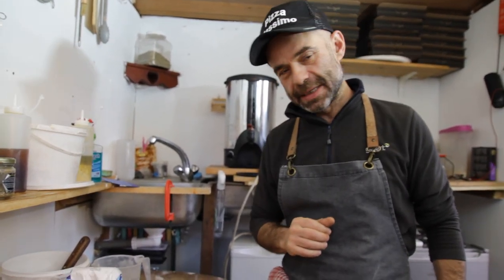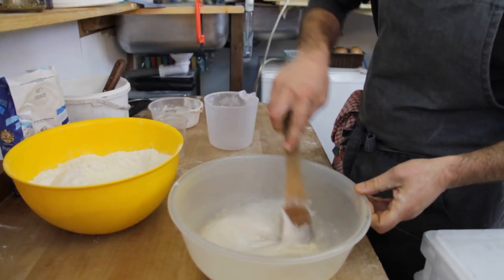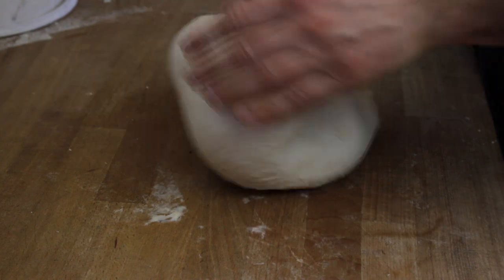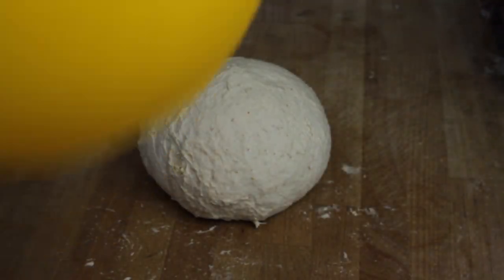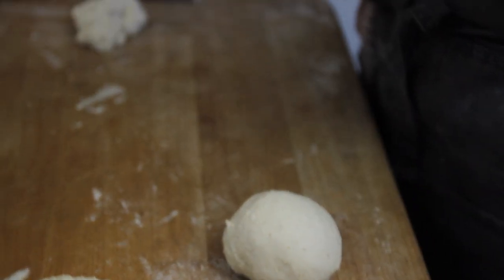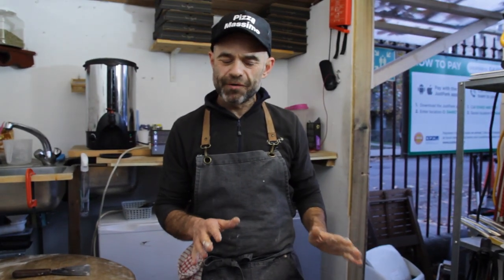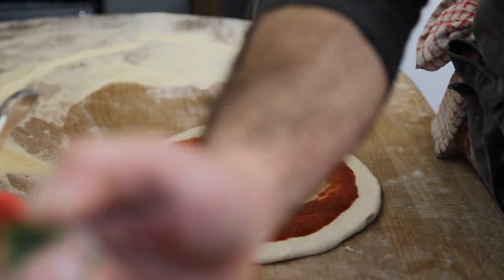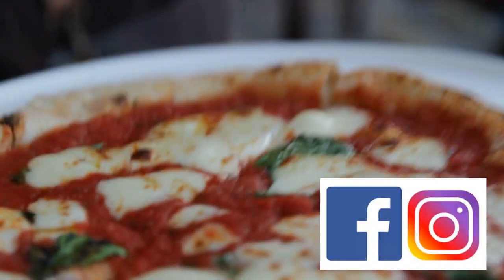How to make Neapolitan Pizza Sourdough (Massimo Nocerino)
Recipe
1kg 00 Flour or  0 Flour
25 gr salt
650 ml  cold water
150 gr Starter (Sourdough) or 2 gr fresh yeast

Neapolitan pizza (Italian: pizza napoletana) also known as Naples-style pizza, is a style of pizza made with tomatoes and mozzarella cheese. It must be made with either San Marzano tomatoes or Pomodorino del Piennolo del Vesuvio, which grow on the volcanic plains to the south of Mount Vesuvius, and Mozzarella di Bufala Campana, a protected designation of origin cheese made with the milk from water buffalo raised in the marshlands of Campania and Lazio in a semi-wild state, or "Fior di Latte di Agerola", a cow milk mozzarella made exclusively in the Agerola comune.Neapolitan pizza is a Traditional Speciality Guaranteed (TSG) product in Europe, and the art of its making is included on UNESCO's list of intangible cultural heritage.